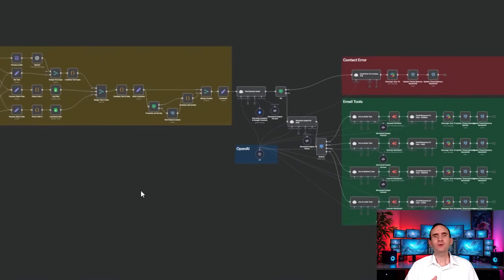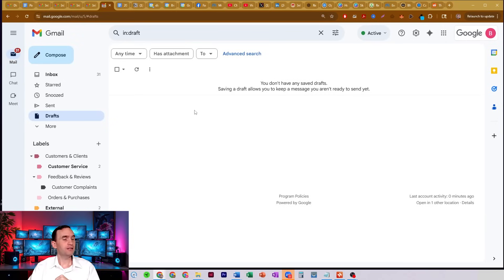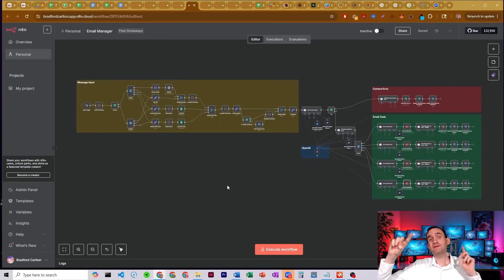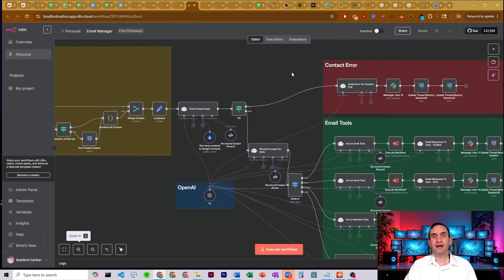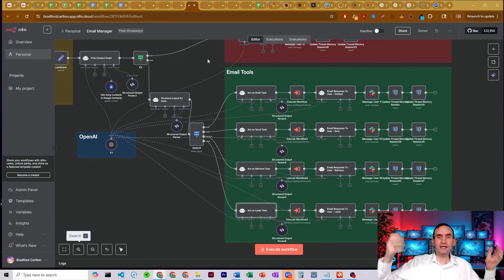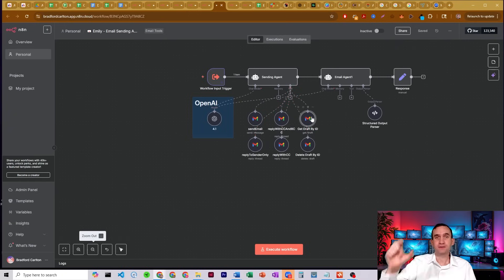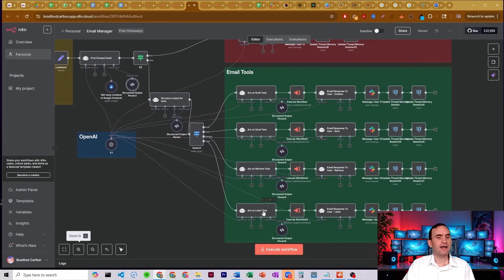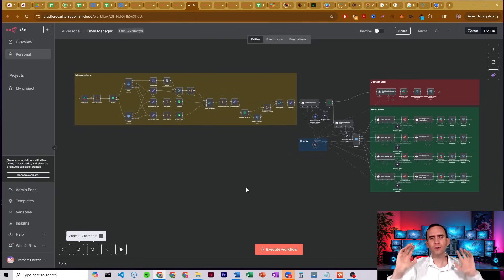Take This Email Management System For Your AI Agents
🚀 Want even more powerful automations? Unlock exclusive advanced workflows and tutorials in our Advanced Skool Community:

Ready to take your inbox from chaos to fully automated? In this video, I’m giving you 5 ready-to-use workflows that let your AI agents manage emails with surgical precision—drafting, sending, retrieving, and even labeling emails, all hands-free.

Here’s what these workflows do:
- Instantly determine your intent: draft, send, fetch, or label emails
- Automatically route your request to the right email tool—no confusion, no wasted time
- Streamlines your entire email process, from drafting to organizing to follow-ups
- Lets you focus on what matters most, while your AI handles the email grunt work

Perfect for:
- Entrepreneurs, busy professionals, business owners, and anyone looking to automate their communications
- Power users building smarter AI-driven workflows

Unlock these 5 powerful workflows and see how easy email management can be with the right automation system!

🔧 Tools Used:
- n8n
- Gmail
- Google Contacts API
- OpenAI